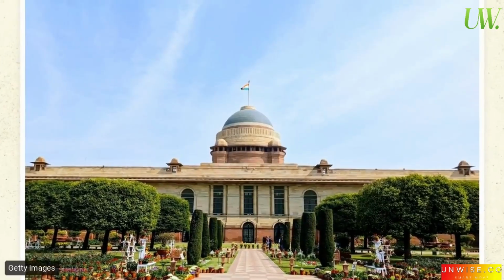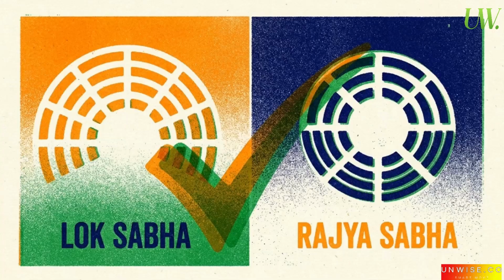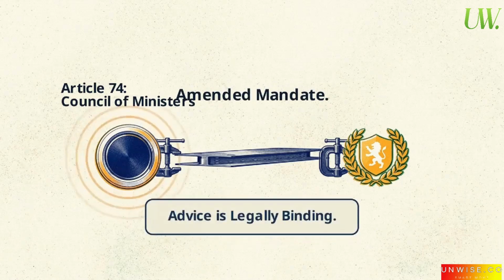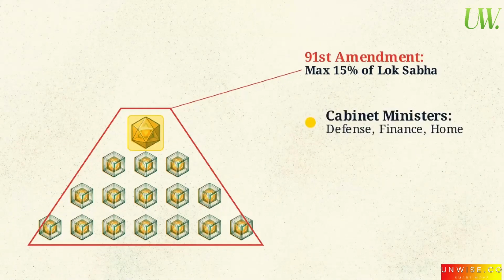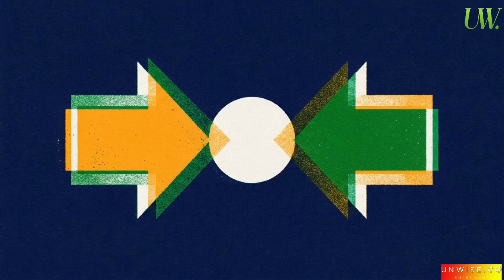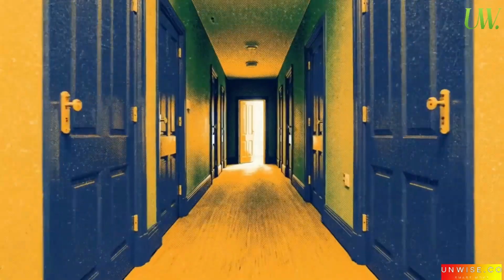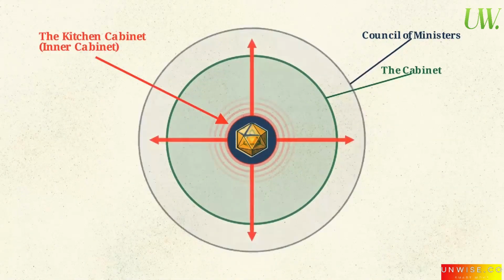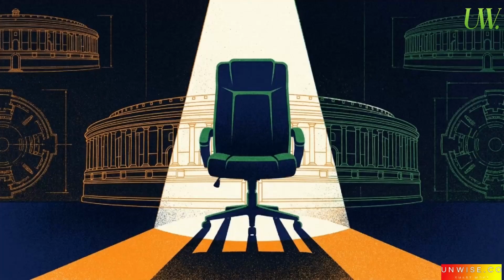The Indian Prime Minister and Council of Ministers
The video outlines the constitutional framework and functional roles of the Indian Prime Minister and the Council of Ministers. As the de facto executive head, the Prime Minister is appointed by the President and must maintain the majority support of the Lok Sabha to remain in power. The video details the principle of collective responsibility, where the entire ministry acts as a unified team accountable to the lower house of Parliament. Furthermore, it describes the hierarchical structure of the executive, ranging from the senior Cabinet to Ministers of State and Deputy Ministers. The video also highlights the significance of Cabinet Committees and the "Kitchen Cabinet" in streamlining policy decisions and managing national crises. Lastly, it explains how the relationship between the President and the ministry is governed by constitutional articles that mandate the President act upon the advice of the council.